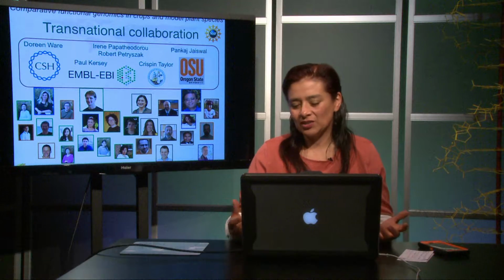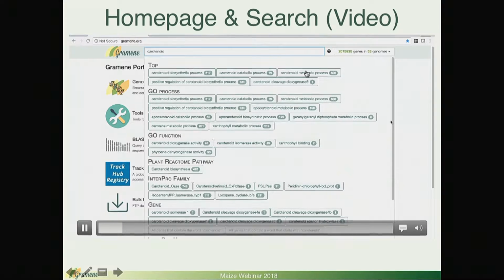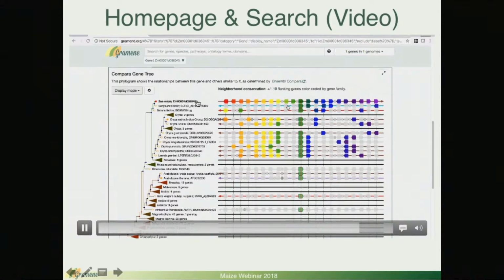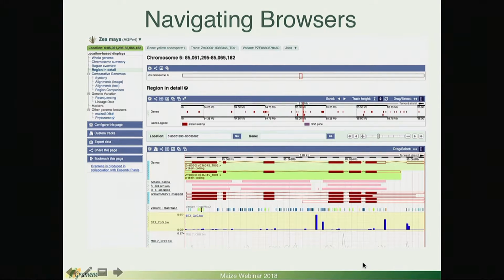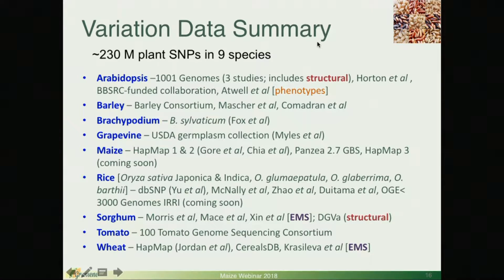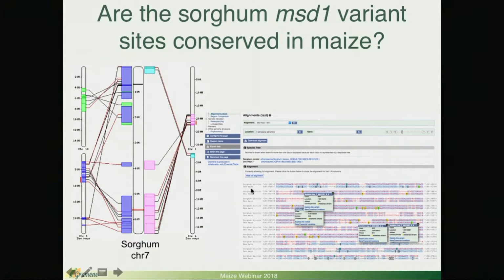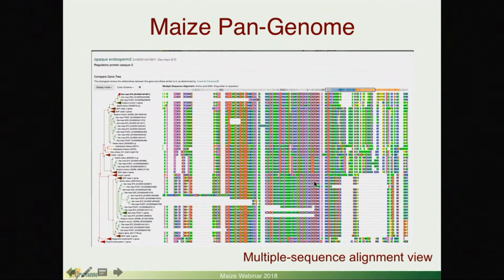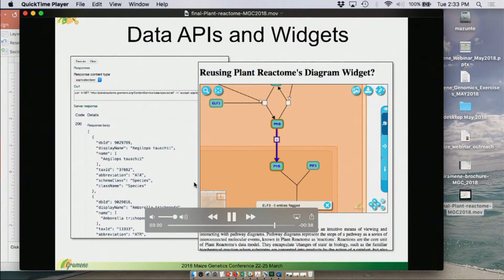Mining Maize with Gramene - Webinar May 22, 2018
In this webinar, Dr. Marcela Karey Tello-Ruiz (Cold Spring Harbor Lab) describes the data, analysis and visualization tools hosted in Gramene highlighting resources most useful to maize researchers.  Moreover, she demonstrates the power of comparative approaches using sorghum as a functional genomics platform for the maize community.